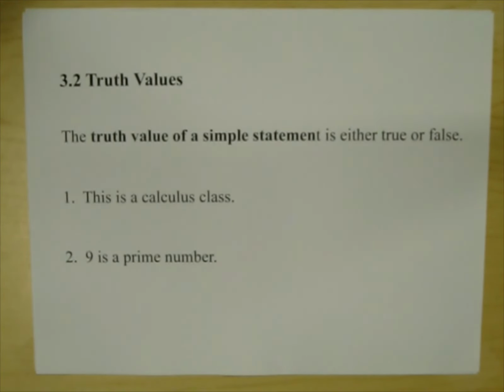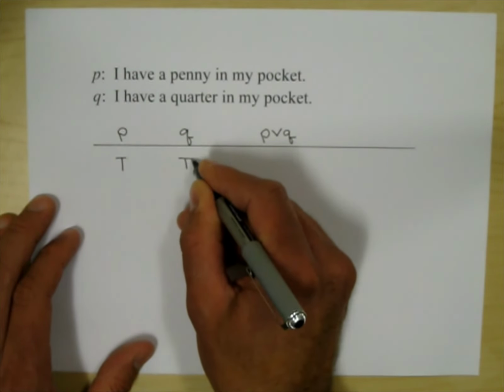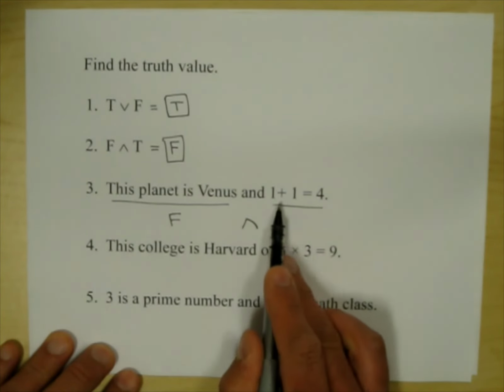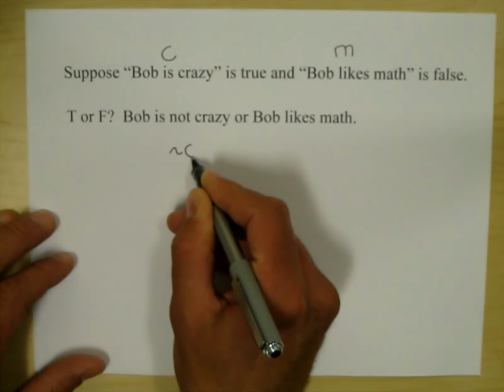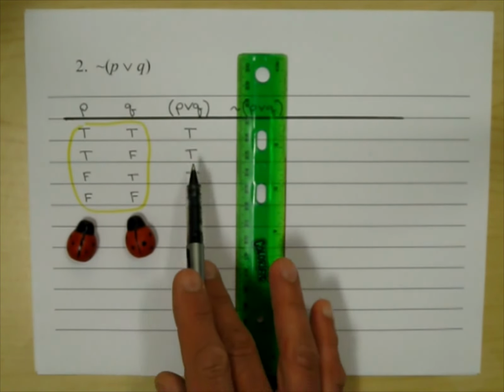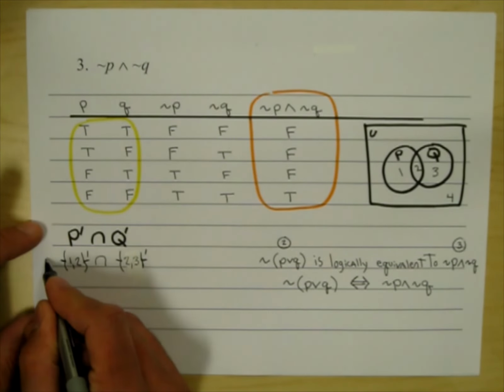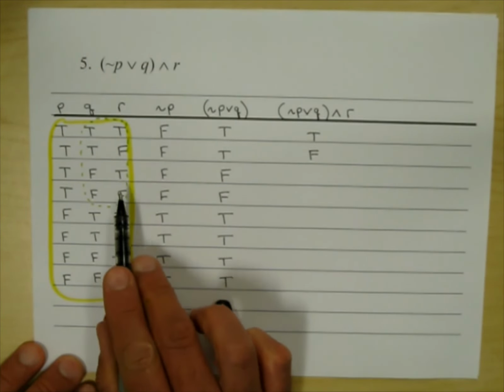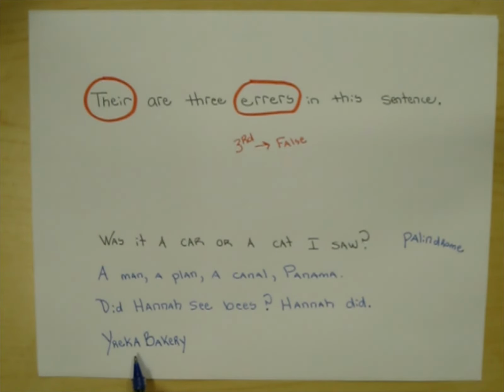230 Lecture 13 3.2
Truth Value.  Truth values of the conjunction, disjunction, and negation.  Introduction to truth tables and equivalent statements.